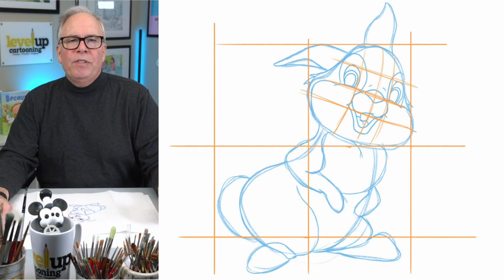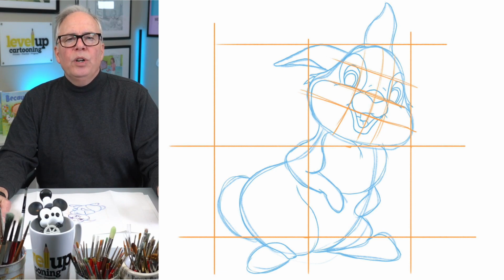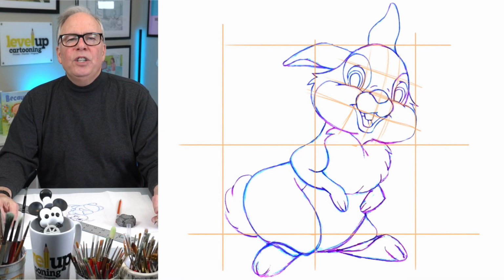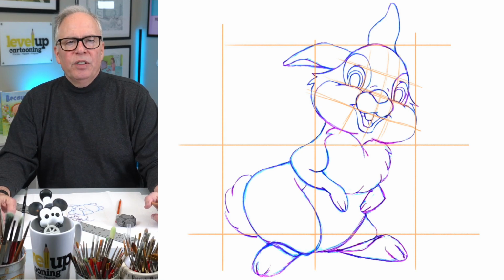Thumper | Bambi Drawing Lesson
Join me today for a Thumper (Bambi) drawing lesson.  Kids, teens, and adults will discover their hidden drawing skills as they follow this simple lesson for drawing Thumper from Bambi.

I break down the drawing process for Thumper into three simple steps.

•In Step 1: we start with what I call the roadmap to construct Thumper's proportions, posture, and pose. In this step, we want to draw as light as possible-whisper on paper.

•In Step 2: we rough out Thumper's features, building on top of that roadmap.
In this step, Thumper begins to look like Thumper!

•In Step 3: we get to have fun-drawing those final details of Thumper.

Tiimestamps
00:00 Intro
00:58 Step 1-How to Draw the Roadmap for The Thumper.
03:14 Step 2-How to Rough Out the Features for Thumper.
05:35 Step 3-How to Draw the Final Details for Thumper.